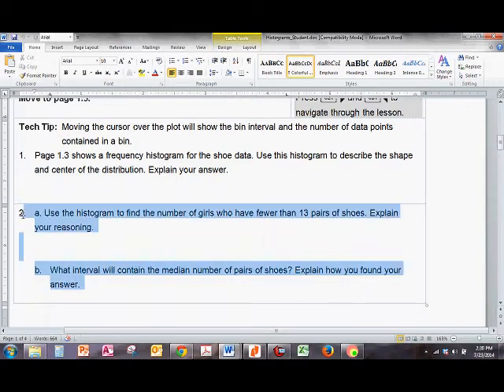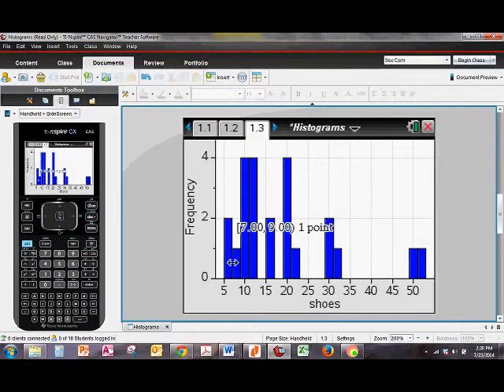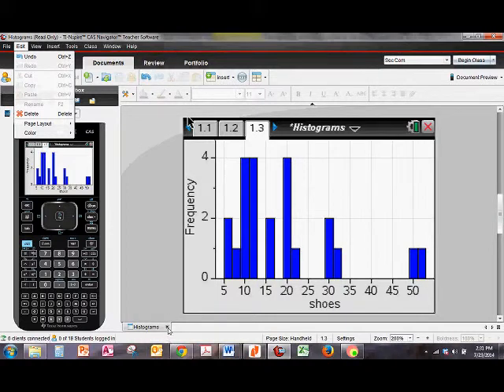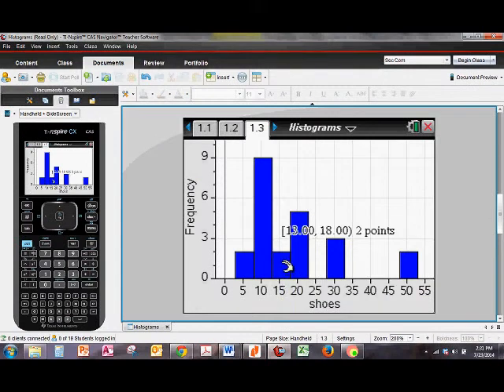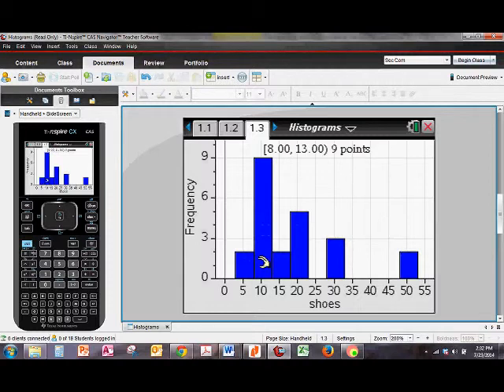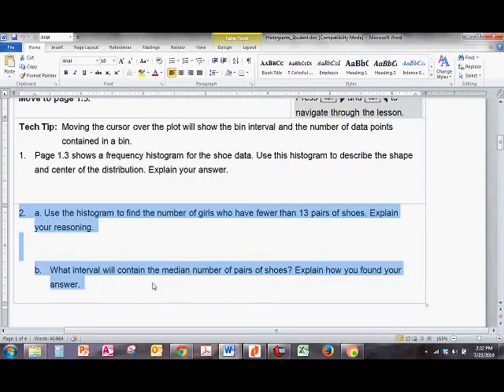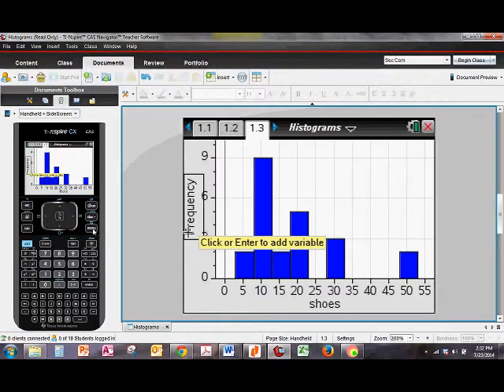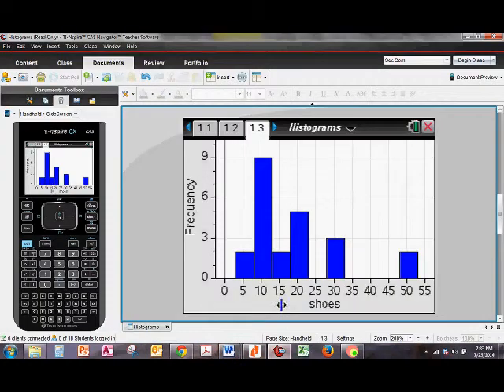1 2 2